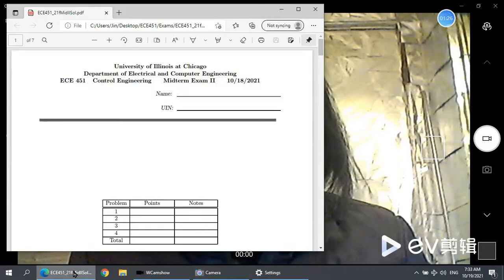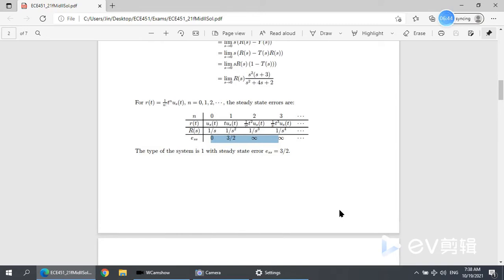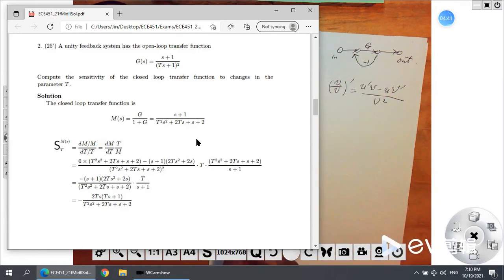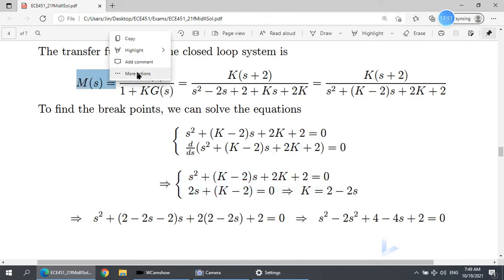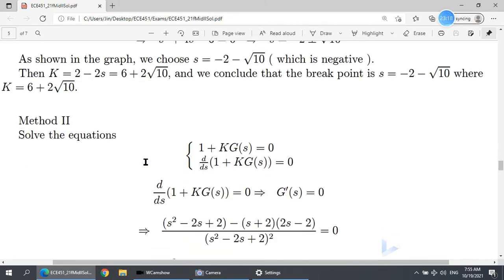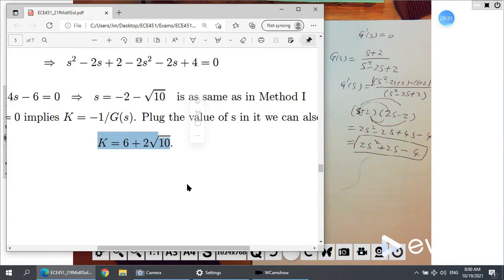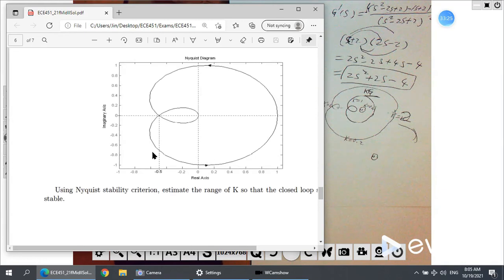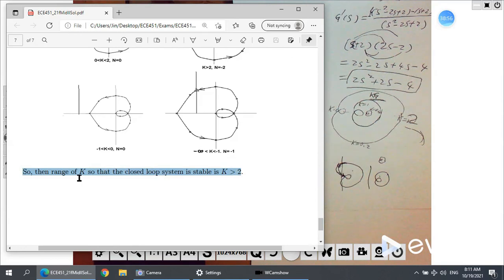ECE451 Control Engineering Lec09W21F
Go over the problems of midterm exam II